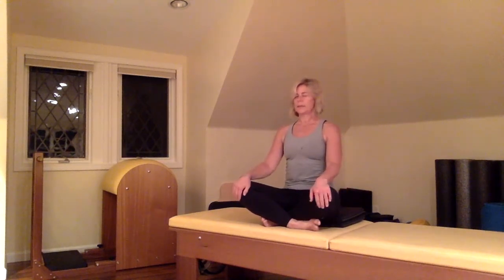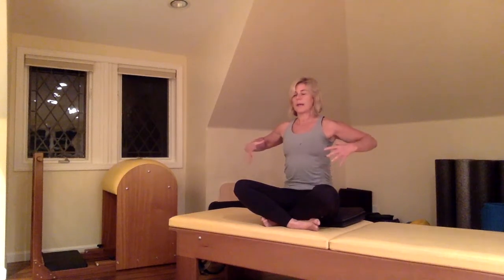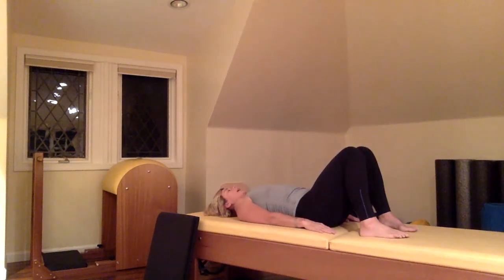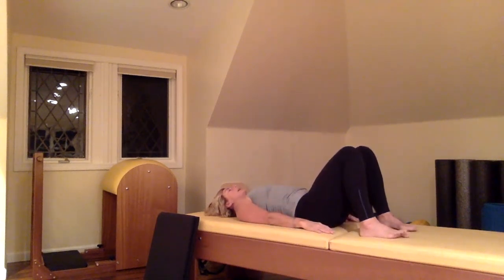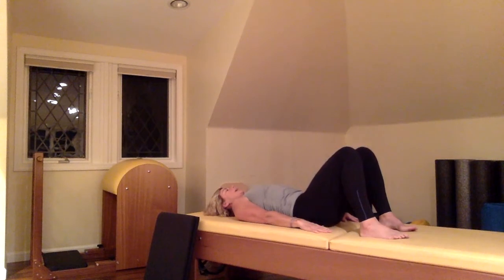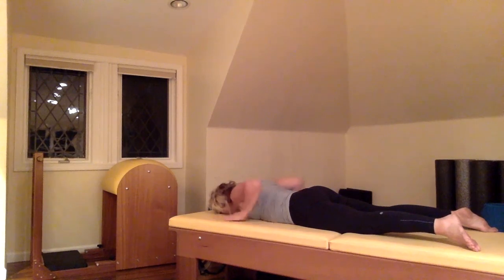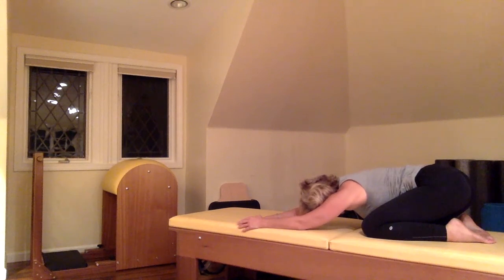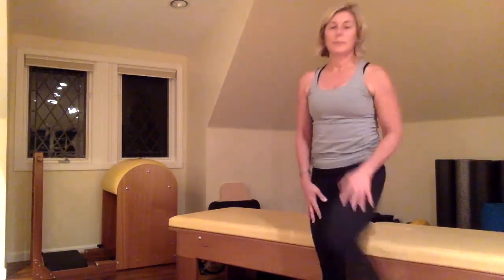Intro to Pilates with Annie Kaplon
Enjoy this intro to Pilates with Annie Kaplon. SSVMS offers you this class through Joy of Medicnie. SSVMS strives promote the health and well-being of physicians and the patients we serve.